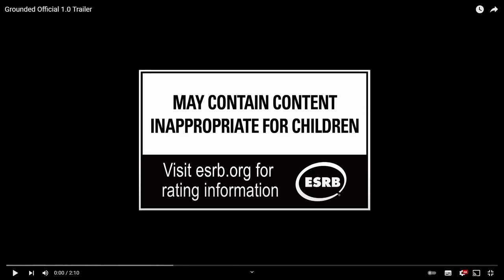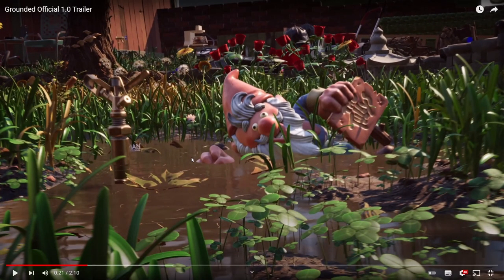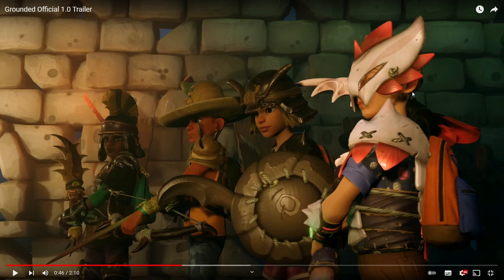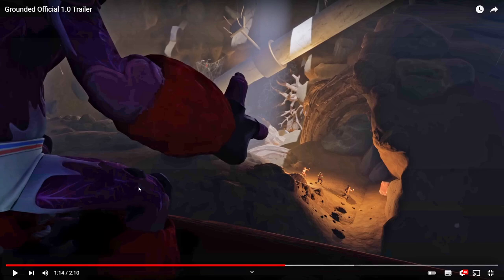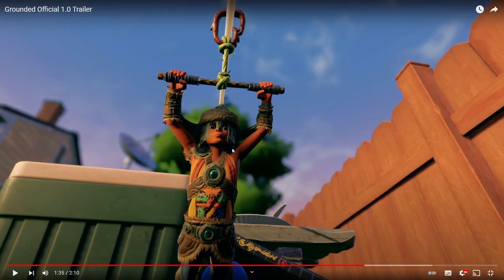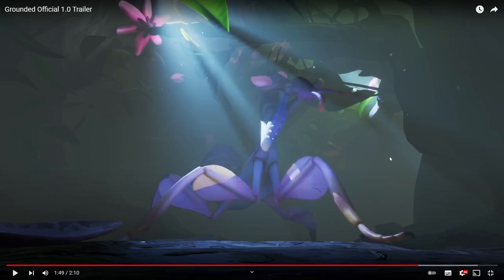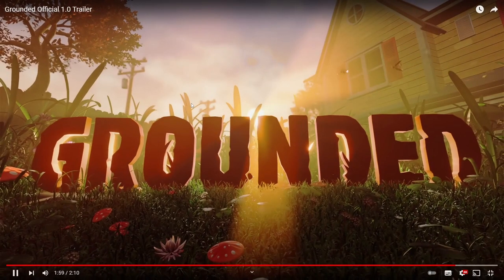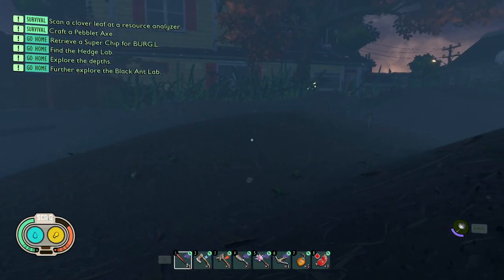Grounded 1.0 EVERYTHING you NEED to know!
This is everything you need to know about the Grounded 1.0 release taken from the trailer.

Grounded Gameplay of the new Grounded Update by Paraly5er but not with Mediocre Milton , Sir Sim-Alot or JADECRAFT, there's also no Blitz Grounded or Jade PG, oh and no ImCade or Fynnpire either, Obsidian Entertainment made the Grounded New Update!